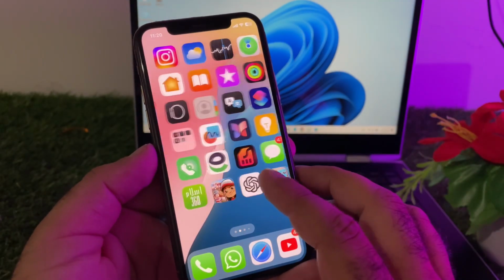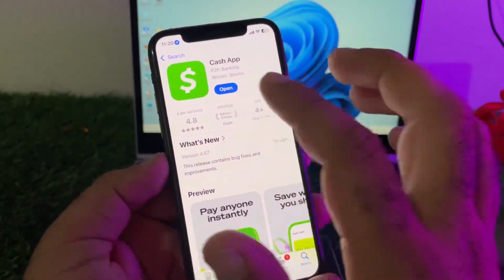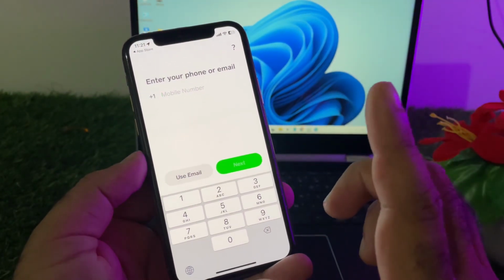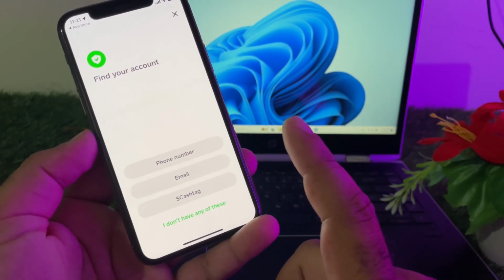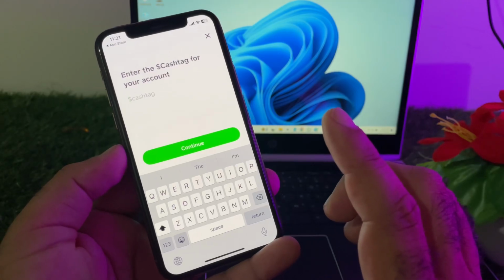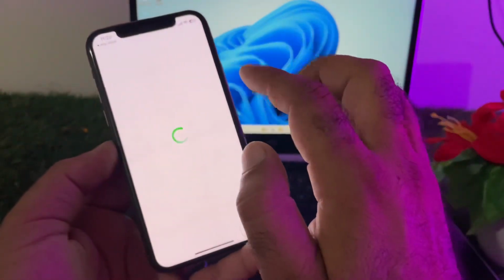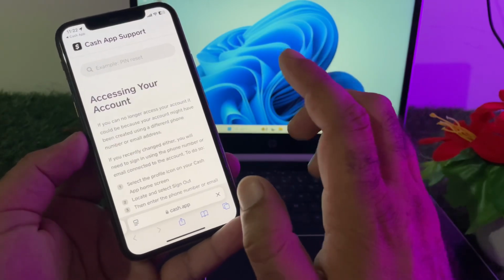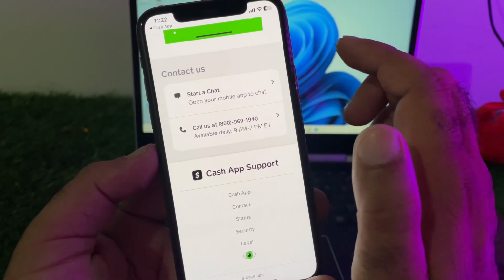How To Get Old Cash App Account Back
Lost access to your old Cash App account? In this video, I’ll show you how to recover your old account and regain access to your funds. Follow these simple steps to link your old account and troubleshoot any issues related to account recovery.

What you’ll learn in this video:

 • How to recover your old Cash App account
 • Steps to link your new account with the old one
 • Tips for resolving issues related to account recovery

Timestamps:

0:00 – Introduction to recovering old Cash App account
0:25 – Step 1: Open Cash App and sign into your new account
0:45 – Step 2: Navigate to the support section
1:10 – Step 3: Follow steps to link old account with new account
1:40 – Final tips for successful account recovery
2:17 – End